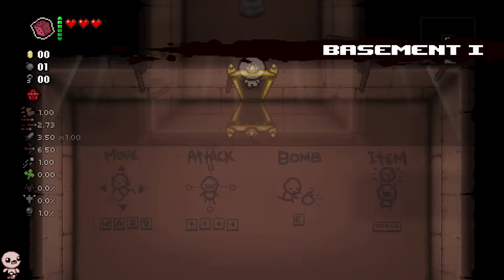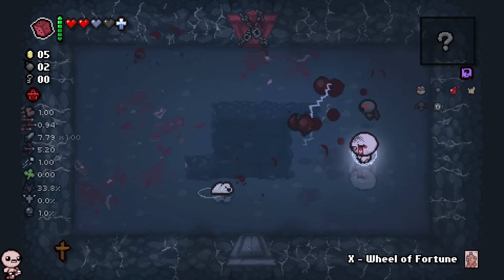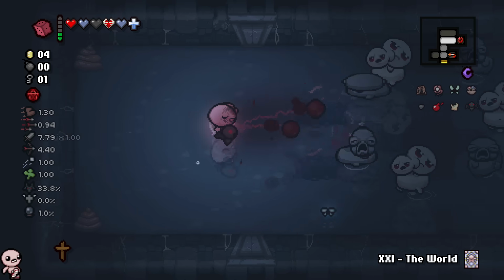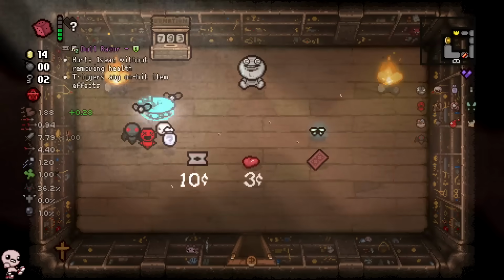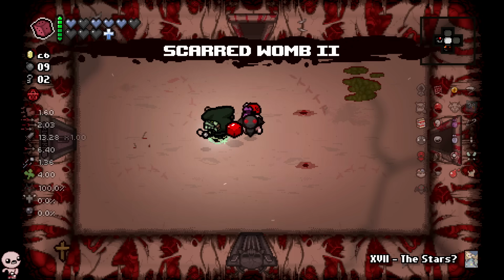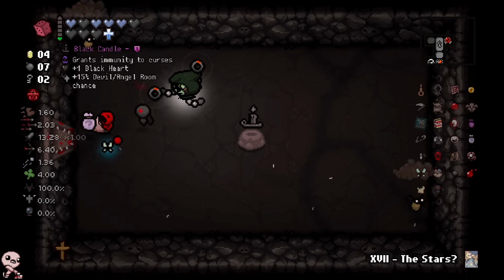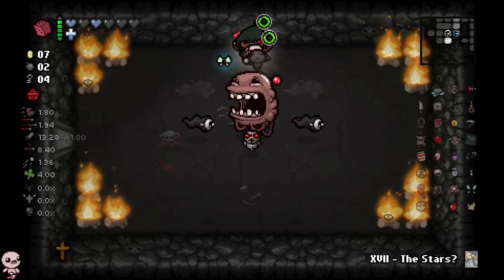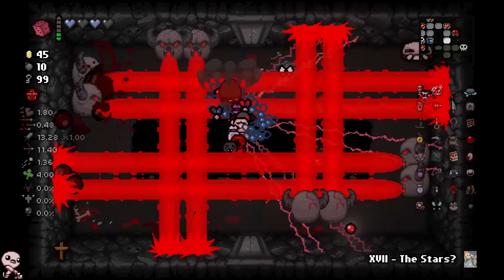These Tainted Items Are BROKEN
the greatest tainted items in the history of isaac

Wow jeez what an insanely satisfying rigged run as Tainted Isaac, Polyphemus, Brimstone, Cricket's Head, Ipecac, Infestation 2, Magic Mushroom, Cricket's Body, Almond Milk, Glitched Crown, Inner Eye, Host Hat, Parasite. Binding of Isaac: Rebirth was great, Afterbirth was cool Afterbirth+ was like, eh, it's okay, and then Repentance came and was like BAM this is the best DLC EVER. The best mods like Q4 Isaac dance and banger songs like Innocence Glitched and Machine in the walls (my personal favorite) BIG C Section Brimstone Tech X fetuses' with ghost pepper synergies have so much potential. Add Soy Milk and Rock Bottom for a free win. Those items would be so OP together. The greatest synergy of all time. First floor is Ultra Hard, boss rush can be hard to get to. Good thing mom's knife didn't show up because that wouldn't have been fun. Even though I would of liked that item. I also like, Death Certificate, Damocles, Crickets Head,  Rock bottom, Magic Mushroom and Godhead. Psy Fly, Revelation, Twisted Pair, D6 or Spindown Dice would be a cool synergy to have. Edmund Mcmillen created Super Meat Boy and I think he is a angel room enjoyer. Though Devil rooms can be Isaac Pog too, sometimes its a missed rare opportunity 0.1%. Sometimes when I get C section or Glitched Crown I laugh at my free win. Polyphemus Crickets Body Proptosis soy milk Sacred Heart + Holy Light and +10 Luck from perfection is my favorite combo. Need me some Lavencas Luck. When I get dead eye incubus R key Red key mega mush spirit sword and brimstone with ipecac it feels like a won run especially with monstros lung and tech X. I love playing the lost and tainted lost, and rerolling is always fun. I also love planetarium items. The Binding of Isaac Repentance is a pretty hard game but I enjoy it, I remember How to unlock the Lost, and it sucks because its RNG. Fighting Hush Delirium Mega Satan The Beast and Mother are all fun. I love synergies and bad items. This is 1,000,000% swear on dead gods name that this description isn't only for keywords. Anyways, GG's